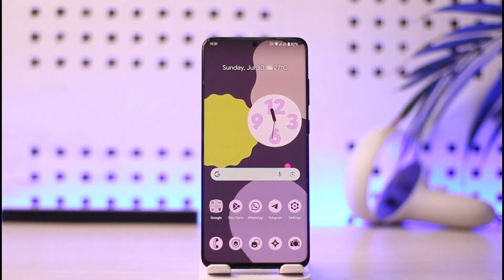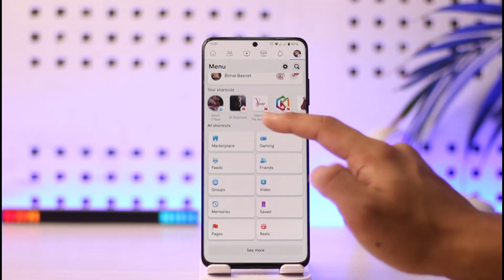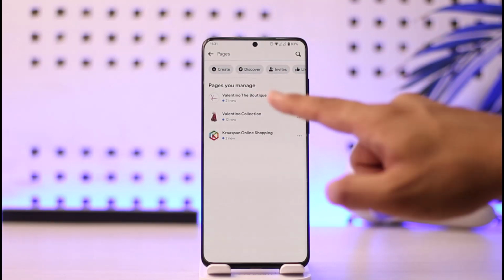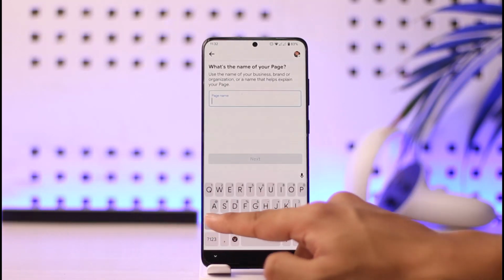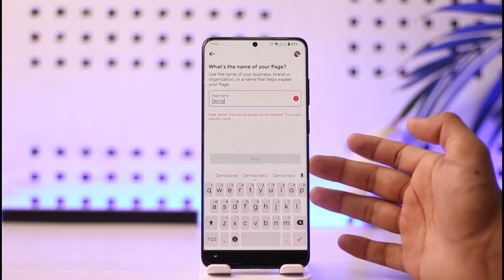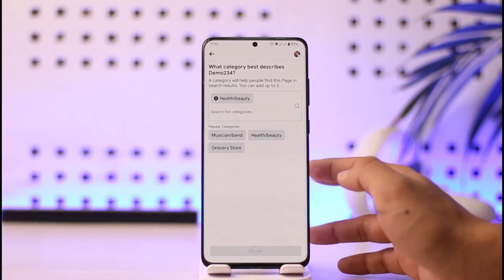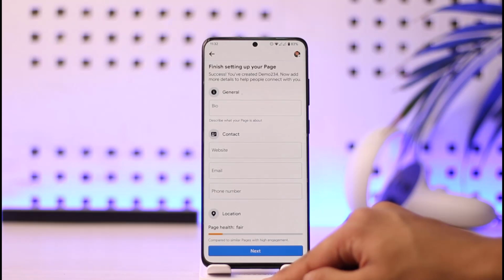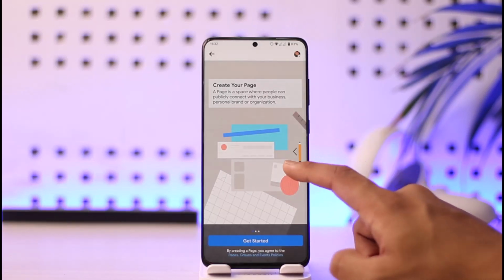Facebook Business Page - How to Make Business Page !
In this video, I will show you how to make your business page on Facebook.

~ Chapters:
0:00 Introduction
0:13 Make Business Page
1:28 Conclusion